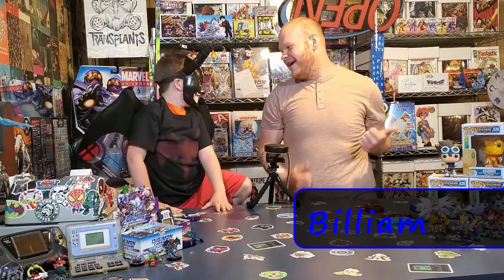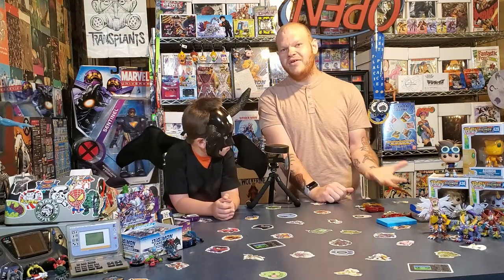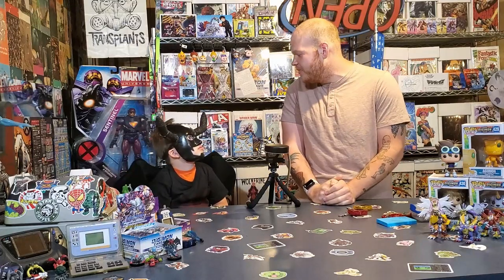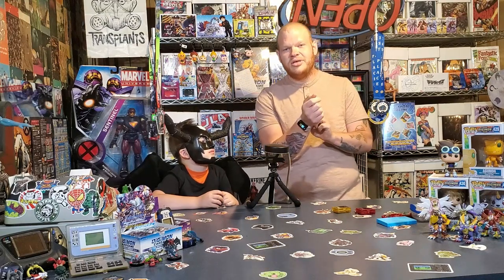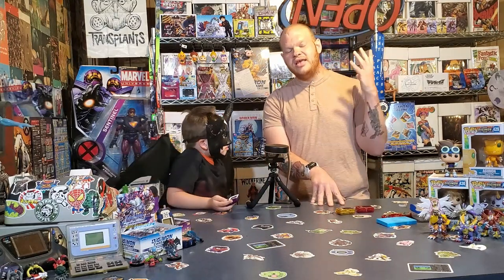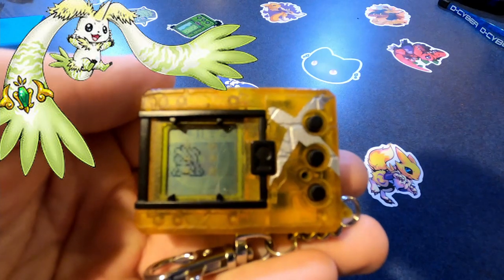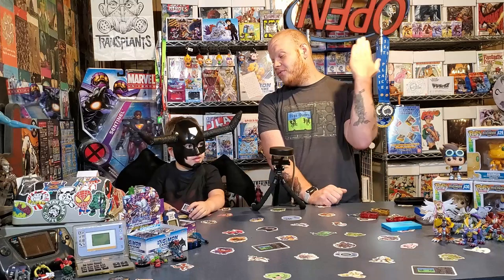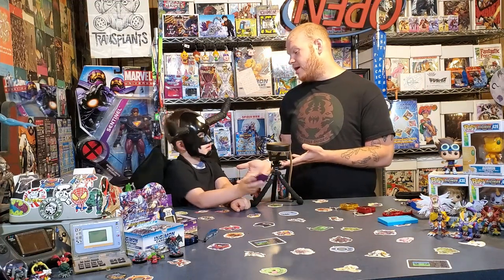Digimon Digital Monster X Digidiary (Tips And Tricks) Part 1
This weeks episode comes upon request from the comments. With the release of the Digital Monster X English version coming soon we thought this would be a great idea. So we start up our DMX and go over the ins and outs of this amazing device. Strap on your goggles and join us in the digital world!

If you would to like rock an awesome Digi-Dudes shirt like us you can now pick one up at Redbubble! The link to our store is below.